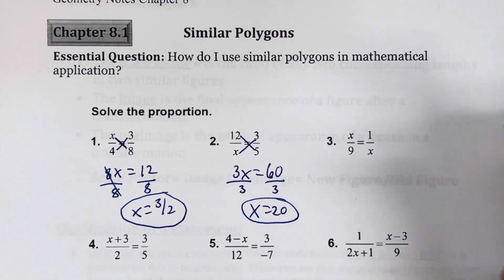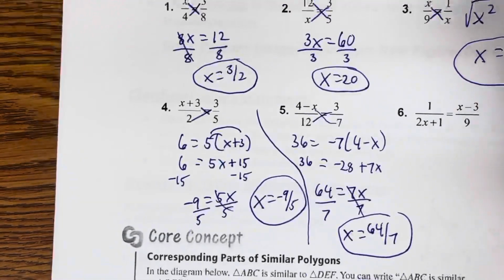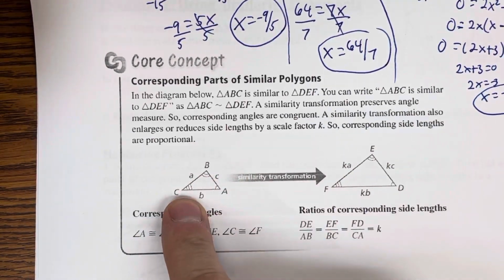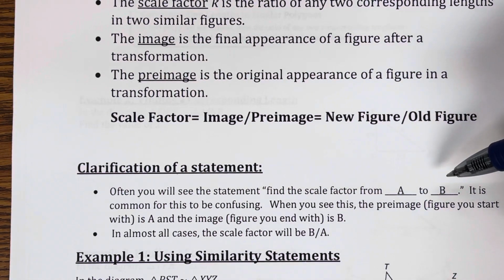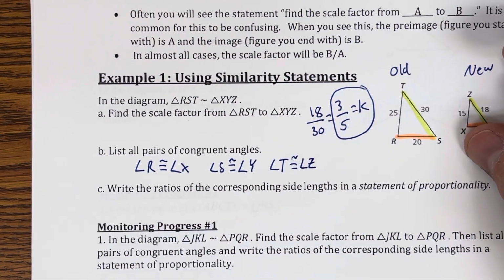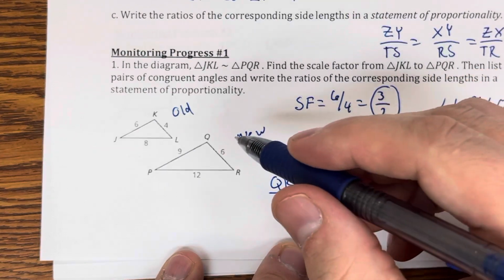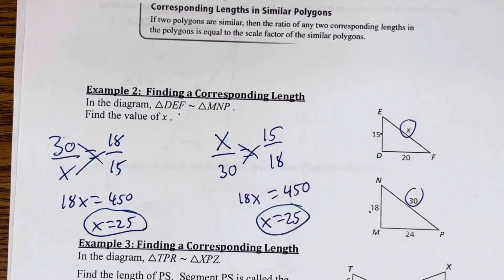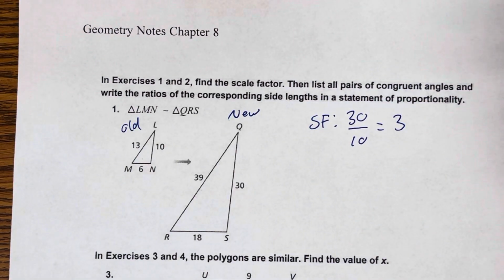8.1 Pt.1 Similar Polygons